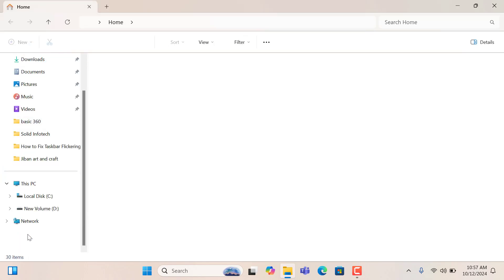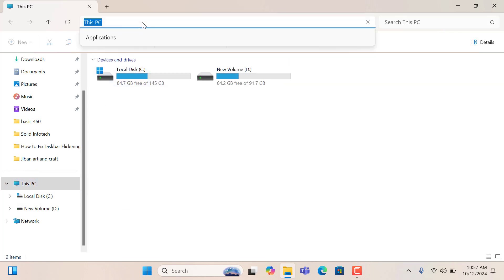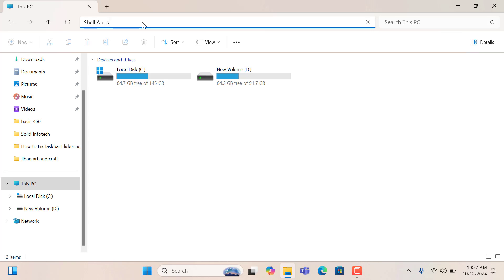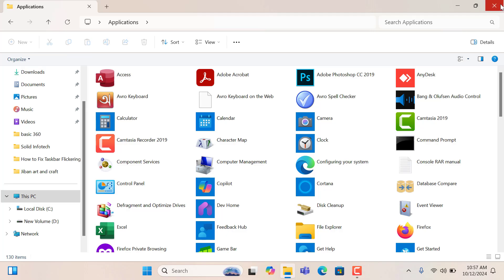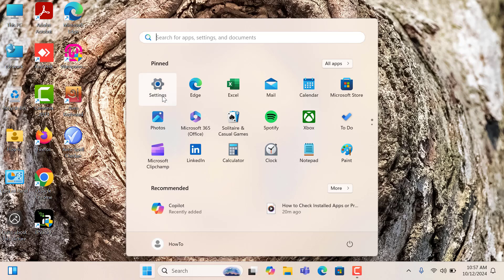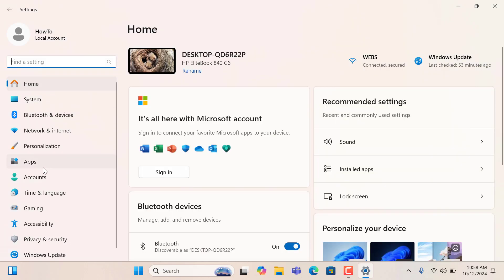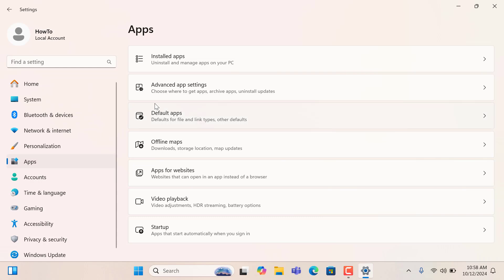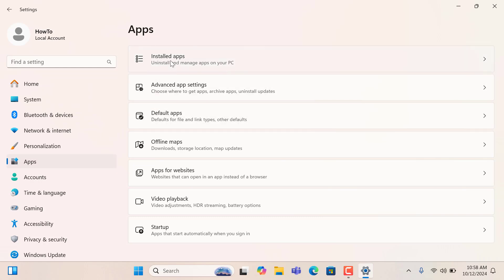How to Instantly Check Installed Apps or Programs on Windows 11 PC!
f you're wondering how to instantly check installed apps or programs on your Windows 11 PC, this guide will walk you through the process step-by-step! In this video, we demonstrate the fastest and easiest methods to view every program installed on your computer. No technical experience? No problem! This tutorial is designed for all users, whether you're new to Windows 11 or a seasoned pro. We also share a few tips and tricks to help you manage and organize your applications better. Don't forget to stick around until the end to see some bonus tips that will make your computing experience smoother and more efficient.